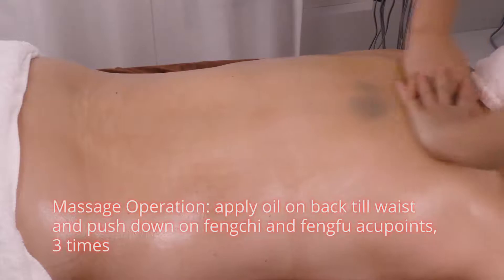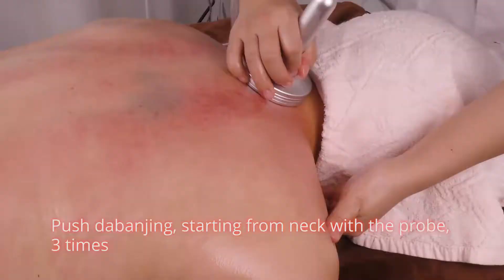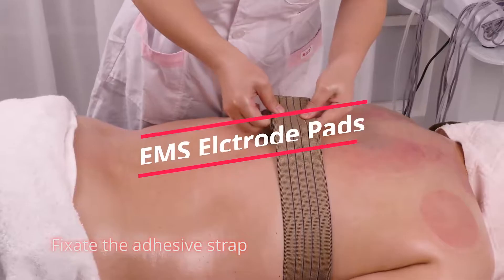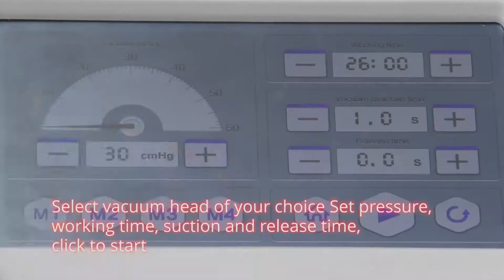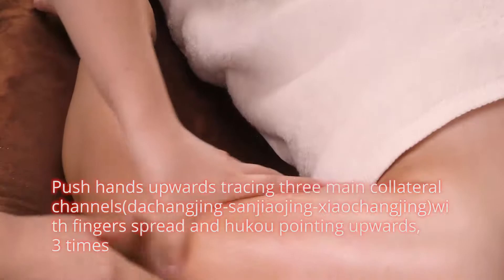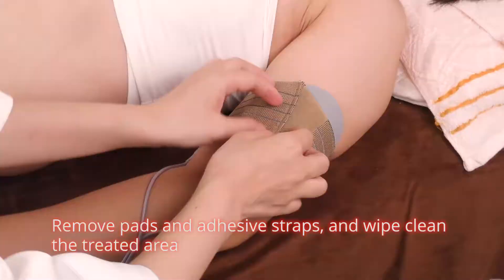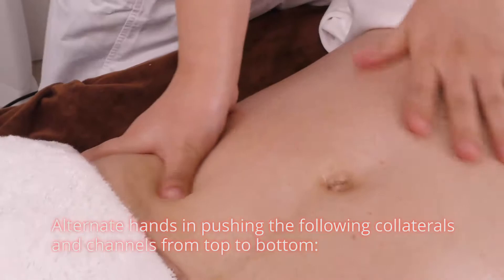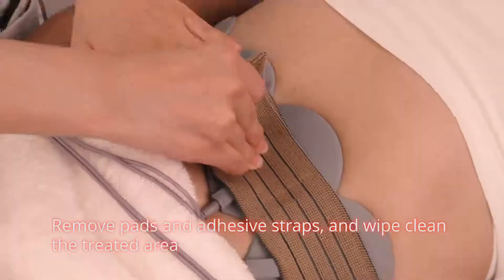Digital Frequency Conversion Microcurrent Muscle Stimulation Breast Body Massage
💯👍Professional drop shipping beauty machine supplier.
💯👍Wholesale/drop shipping welcome

✔️Join us on Instagram: carolesthetician
✔️Join us on Facebook: Carol & Estetician
✔️Join us on Twitter: Carol & Estetician